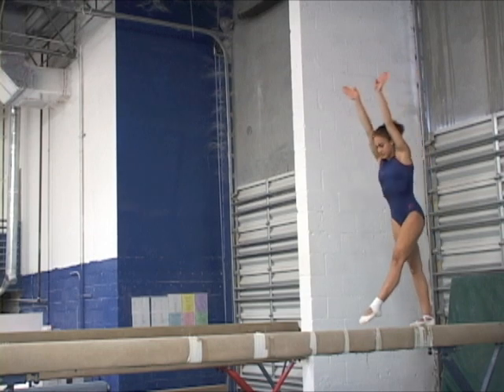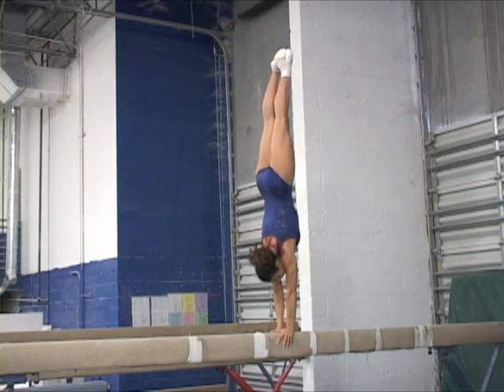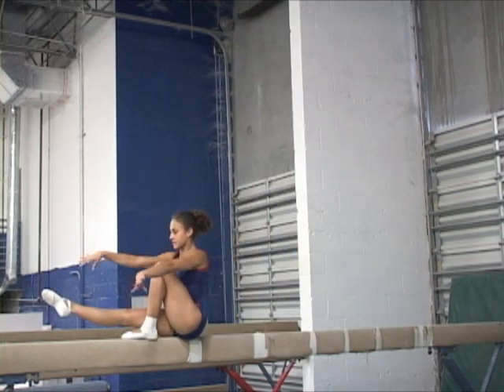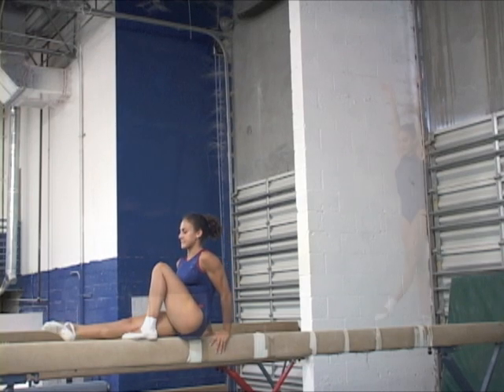Handstand Forward Roll